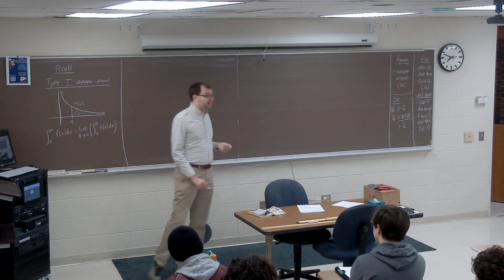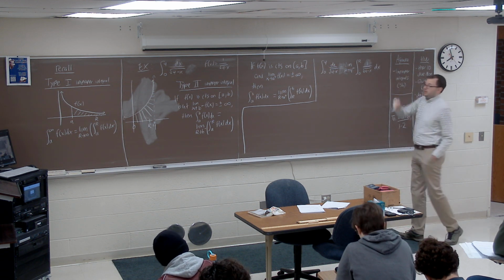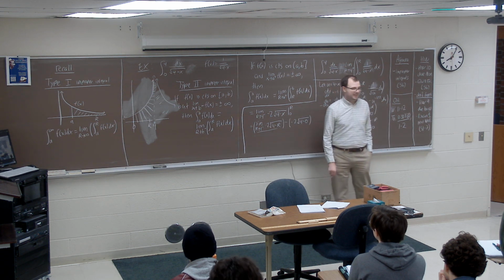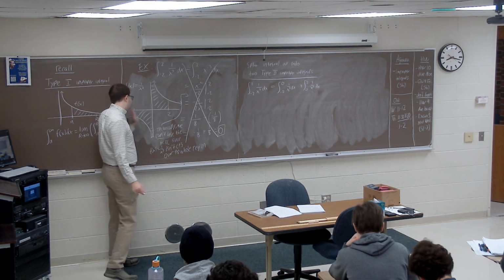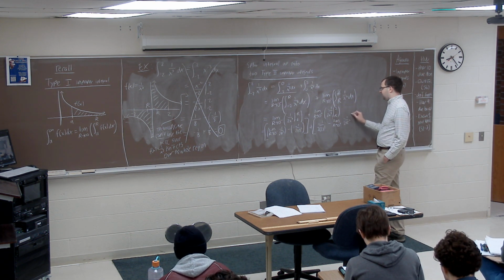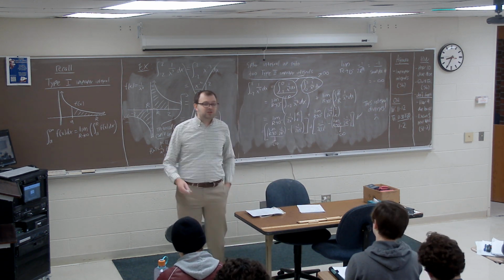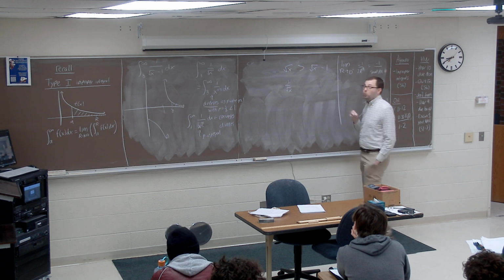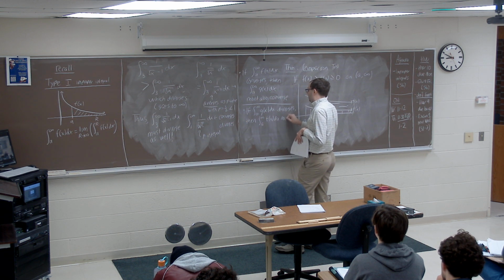MTH 220 - 2/22/23